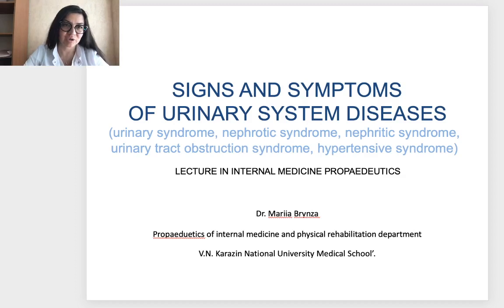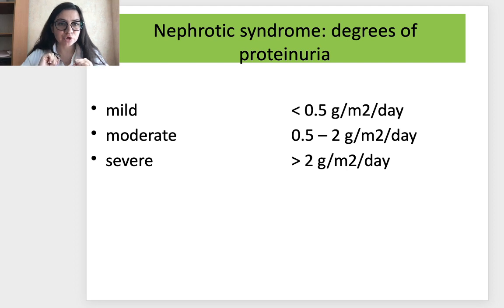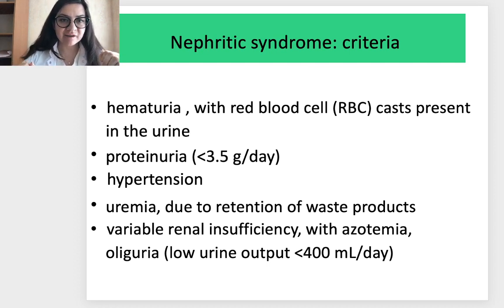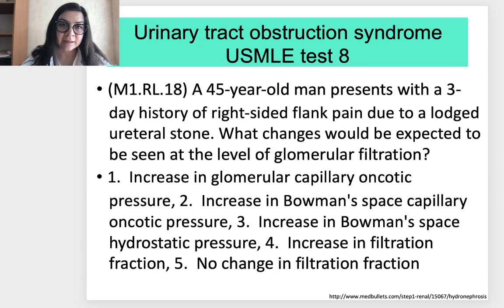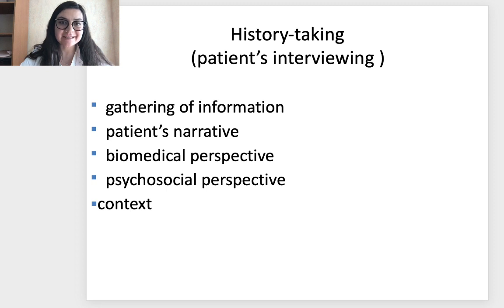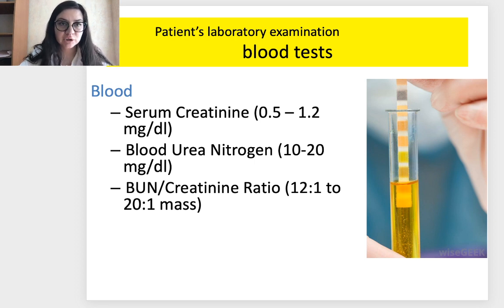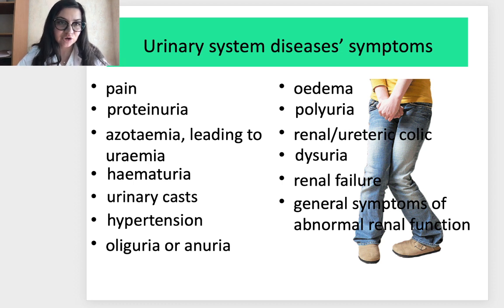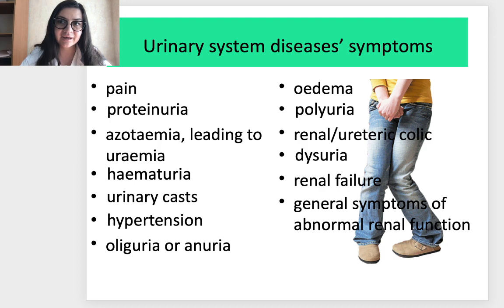Signs and symptoms of urinary system disorders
Discipline: Propaedeutics of internal medicine department
For the IIIrd year students